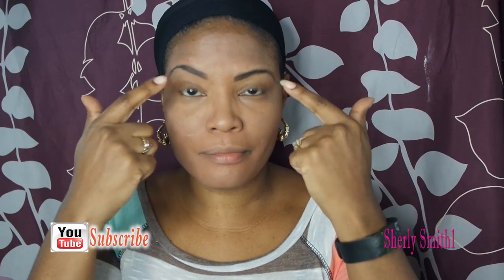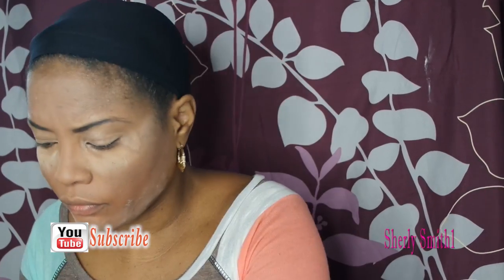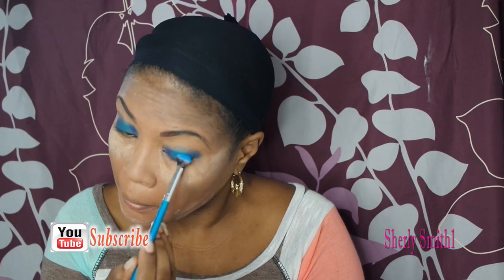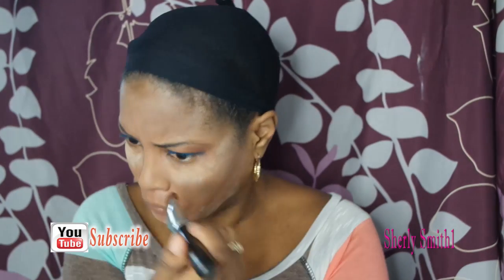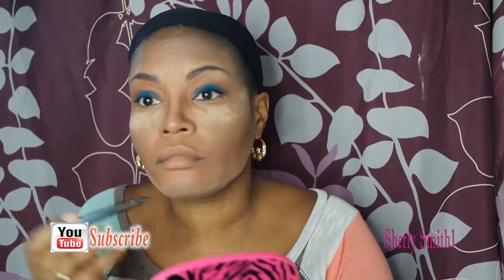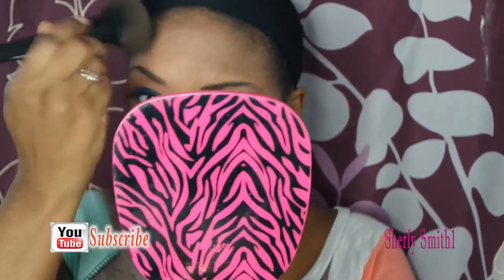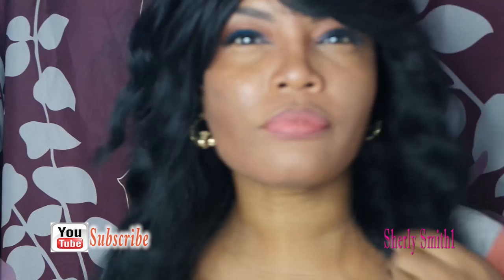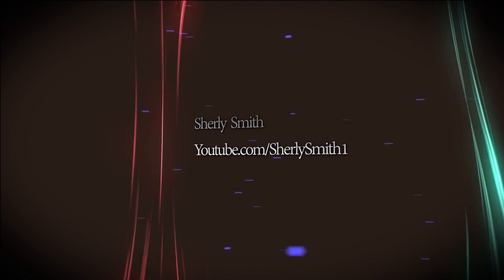Mother's Day Look 2017| Sherly Smith